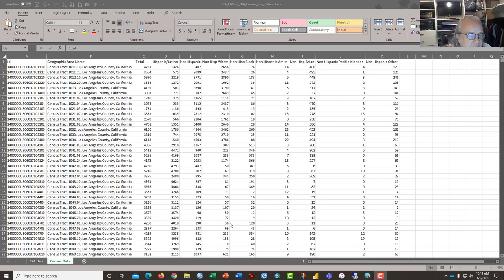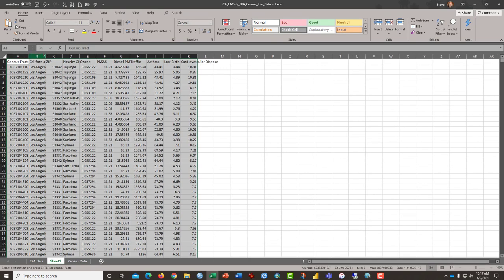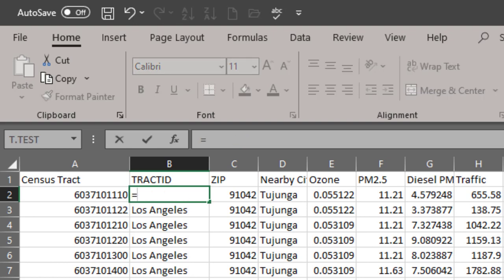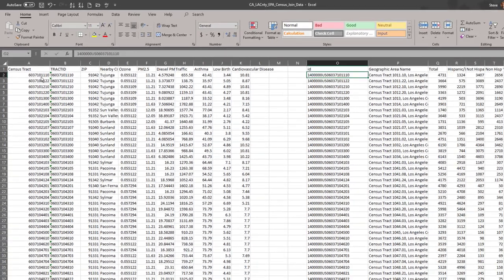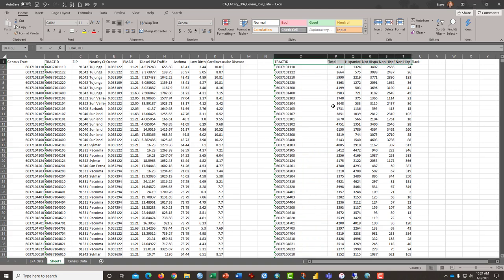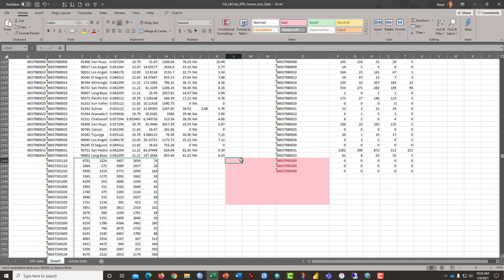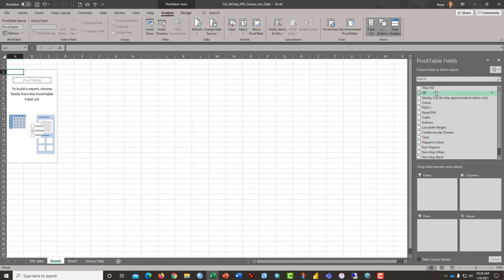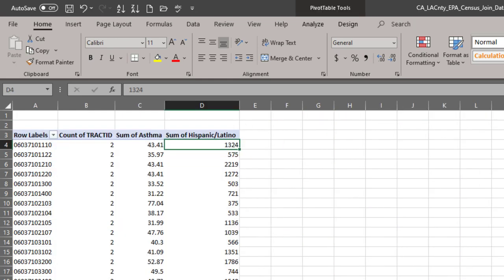Excel Pivot Tables: Combining Data from Two Sources Using Common Identifier.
This video tutorial shows students a technique for joining two data sets (environmental data and ethnicity data) from two sources (EPA and US Census) that contain a common identifier (Census Tract ID) using the Pivot Table Technique in Microsoft Excel.

Another video in this series shows how to accomplish the same end using the VLOOKUP tool in Excel.

This video also shows two techniques for converting Census Tract IDs to a useable form.  One technique (Concatenate) adds a leading text zero to a census tract ID missing that zero.  The other technique shows how to use the "Text To Columns" tool to extract a census Tract ID from a much larger Census Tract ID.